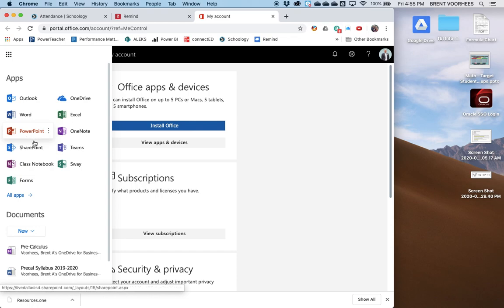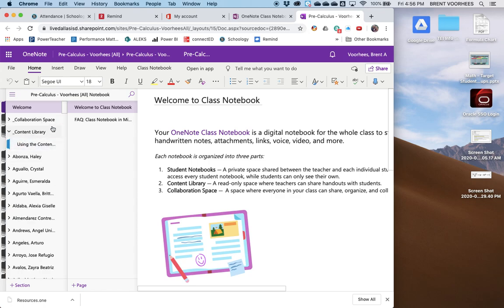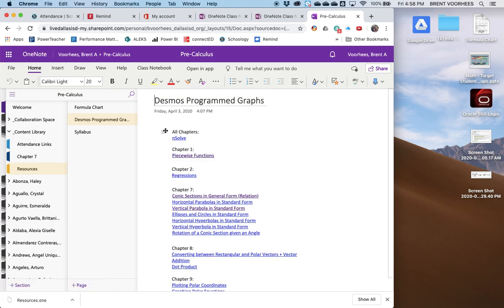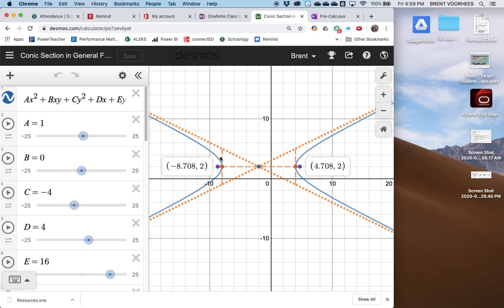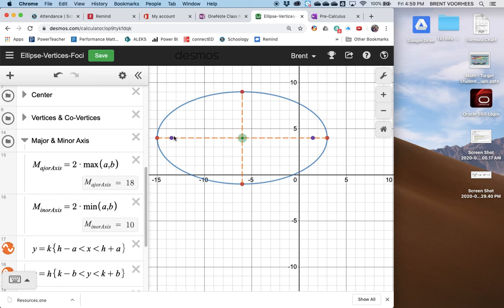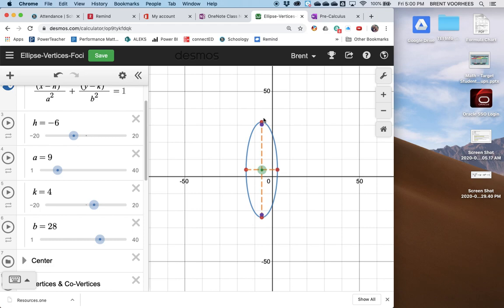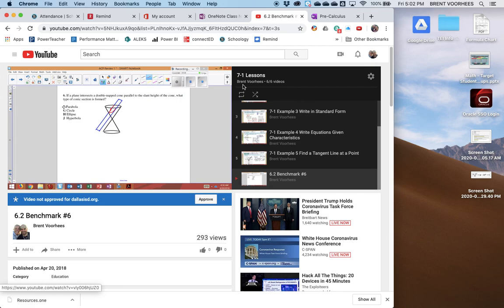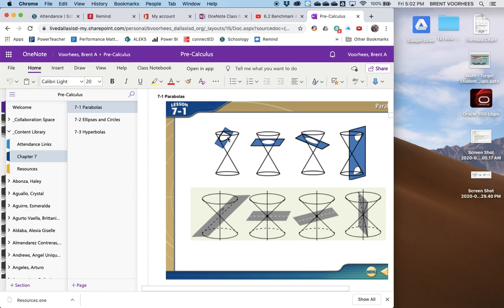Test Review for Common Assessment